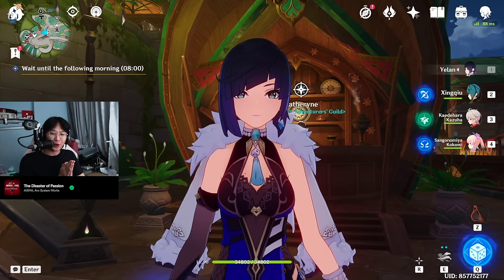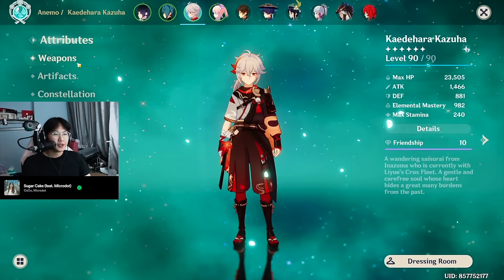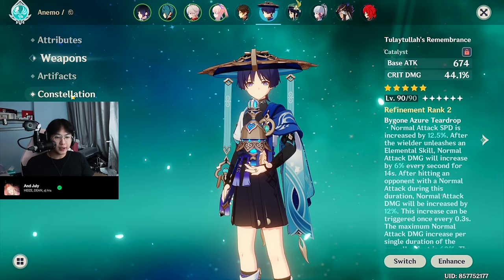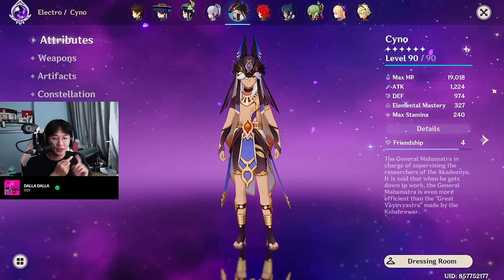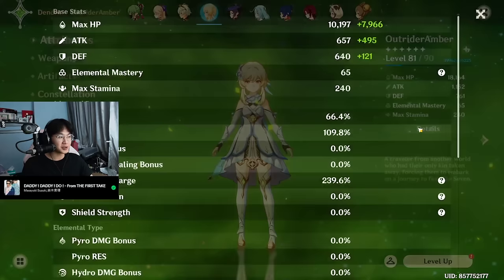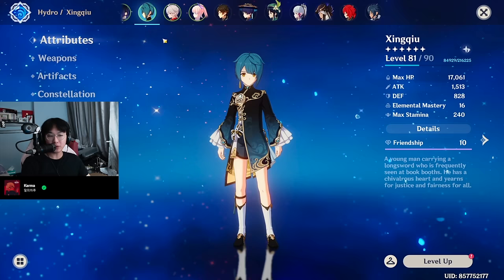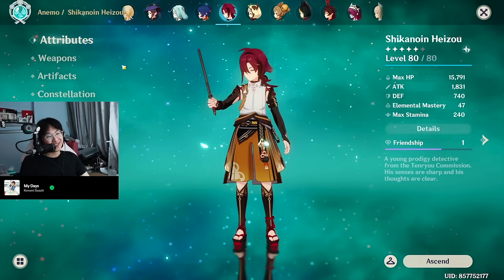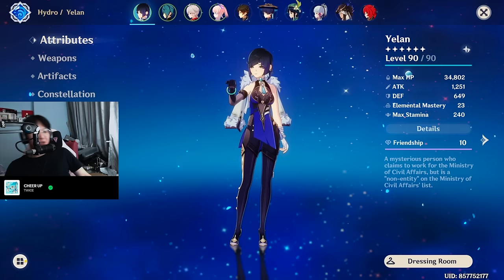This Is My AR60 F2P Account after 1.5 Years (ACCOUNT REVIEW)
Being F2P won't stop me just get lucky lol.

MY CHARACTER BUILDS
CHAPTERS
Account Overview 0:00
Start of Character Showcase 1:41
Yelan 2:31
Kazuha 3:44
Kokomi 4:37
Zhongli 5:51
Wanderer 7:55
Venti 9:51
Ayaka 10:47
Cyno (Pepelaugh) 12:59
Diluc 15:14
Mona 16:00
Tighnari 16:54
Lumine 17:32
Bennett 18:34
Fischl 19:55
Xingqiu 21:33
Xiangling 22:21
Kuki Shinobu 23:45
Faruzan 24:33
Kaeya 25:32
Heizou 26:54
Sayu 27:46
Yaoyao 28:47
Summary 29:35